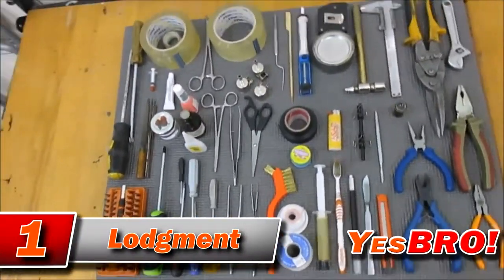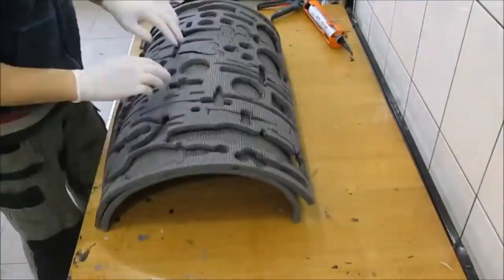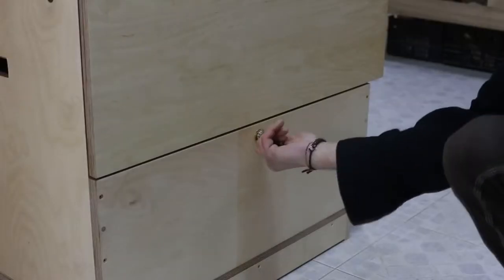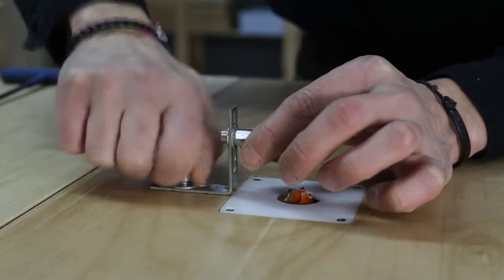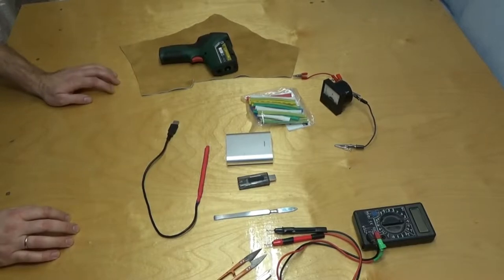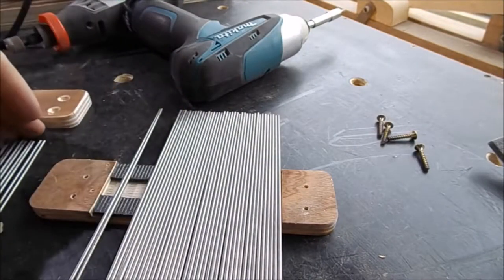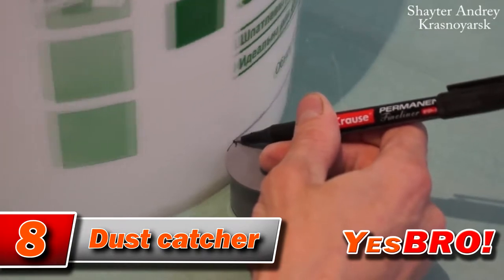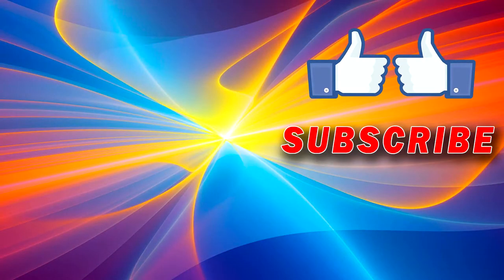HOW TO - COOL DIY IDEAS. DEBRIS HANDMADE SOLUTIONS. YES BRO!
We re continuing our sequence of DIY ideas. In the first DIY episode we showed you how to make a handmade mountainboard and now it is time to show you 9 cool DIY ideas. Enjoy.

Make orders with an additional discount through the EPN Cashback service

Video links:
Welcome to the DaBRO channel. We do reviews on a variety of useful and not very products found on AliExpress. You can see the goods from China, car goods, tools, goods for survival, as well as high-tech digests. In general, a lot of useful and interesting!